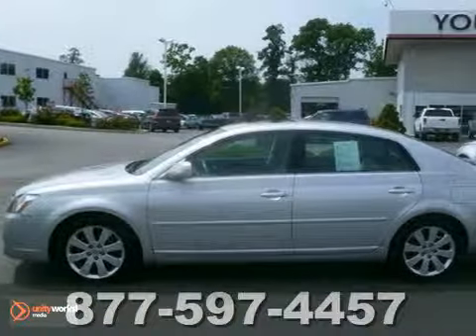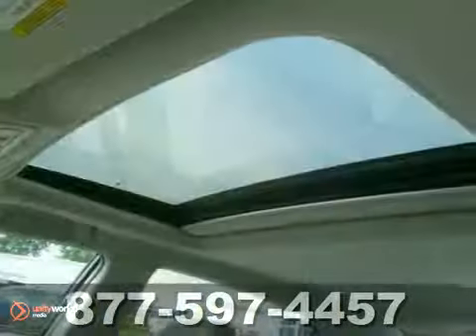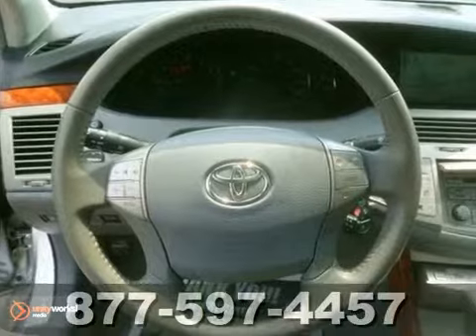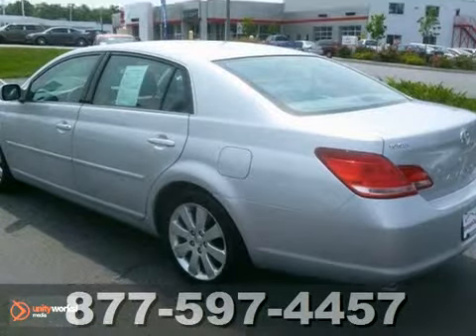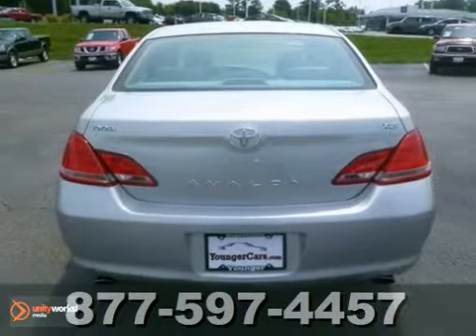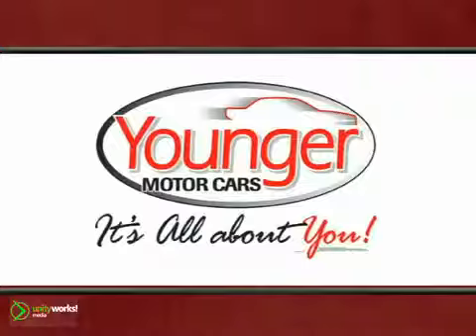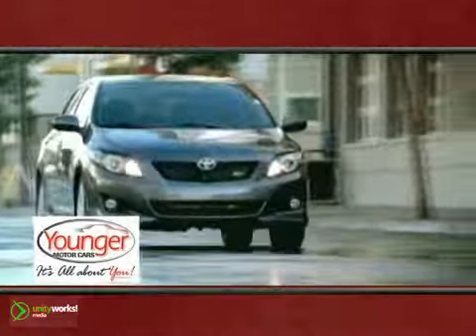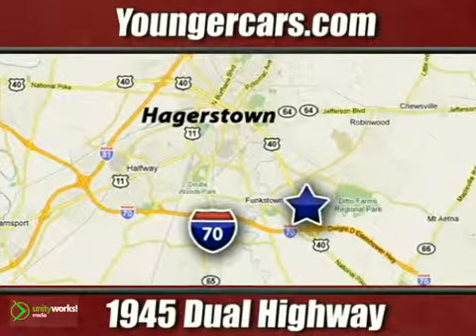2006 Toyota Avalon #7272900 in Chambersburg-PA Hagerstown, - SOLD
SOLD - If you are looking for real value on a great used car, Younger Toyota Scion Mitsubishi invites you to call and make an appointment to view this 2006 Toyota Avalon, stock# 7272900. We are conveniently located near Chambersburg-PA Hagerstown, MD and known for our great selection, reliability and quality. Call to take a look at this 2006 Toyota Avalon today.

1945 Dual Highway
Chambersburg-PA Hagerstown MD, 21740